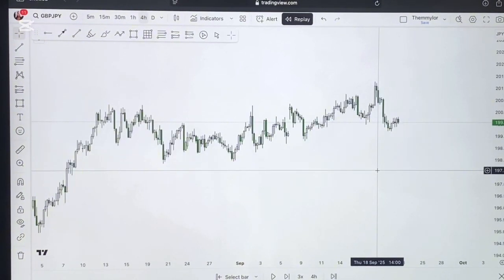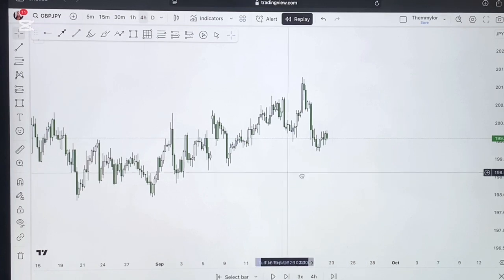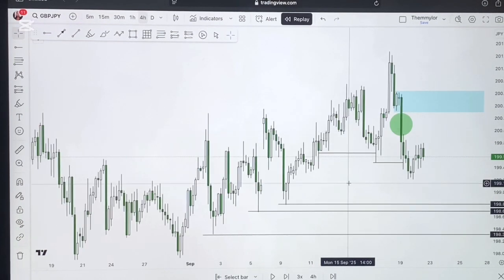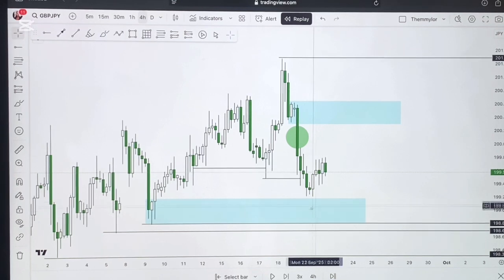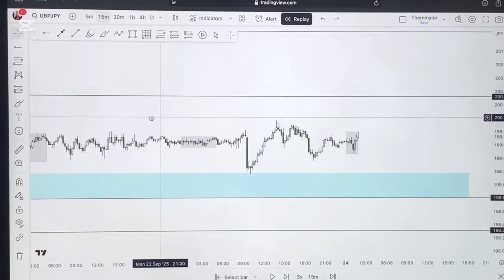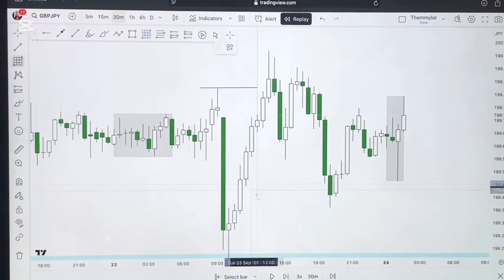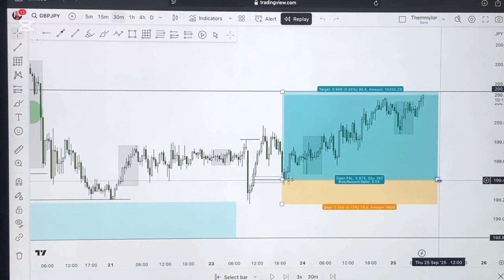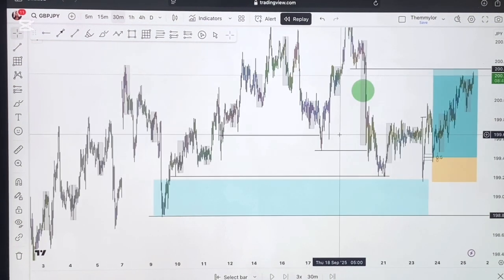How To Take Profitable Trades in the Forex Market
Want to learn how to trade forex as a complete beginner or improve in your trading???

TRADE SIGNALS
Looking for reliable trading signals to boost your results, simply click on this to get started.